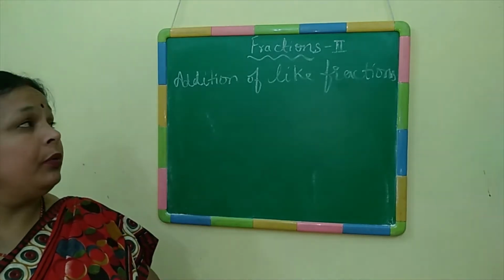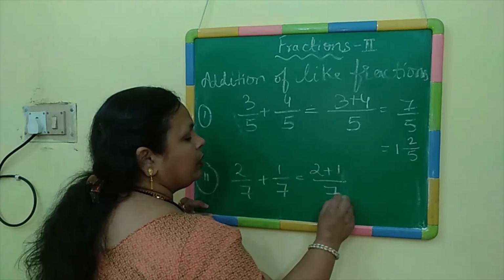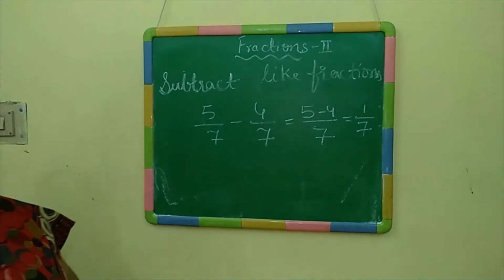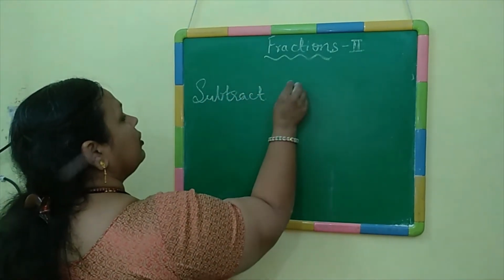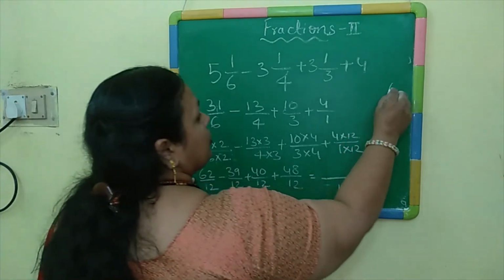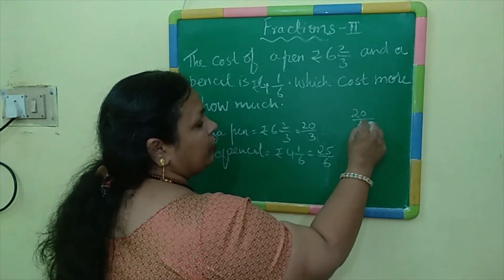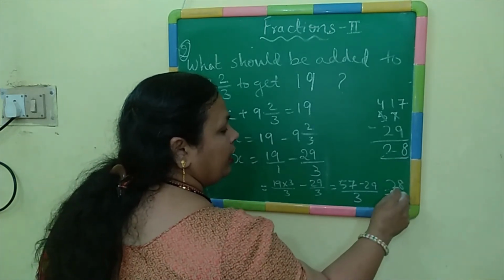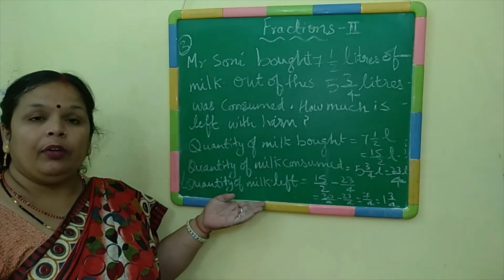Mathematics for Class 6th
Chapter - Fraction -II